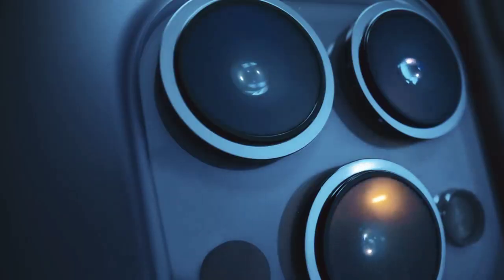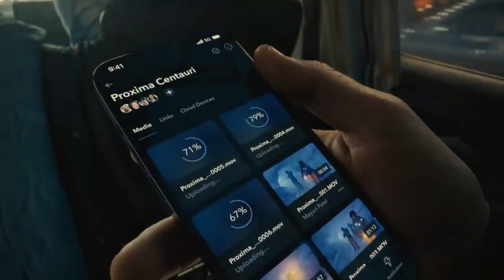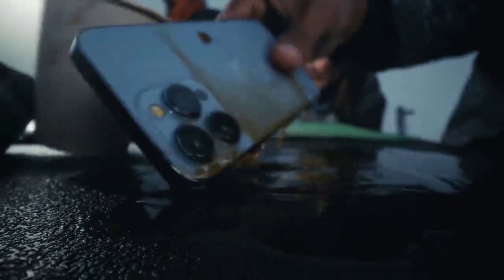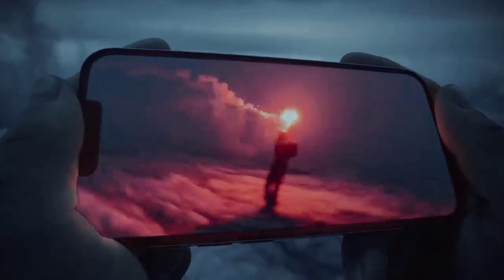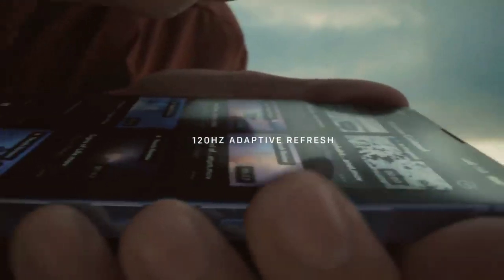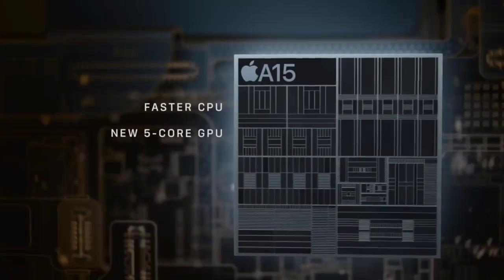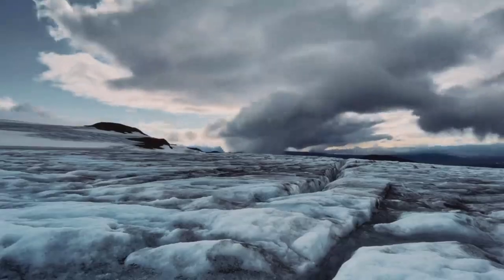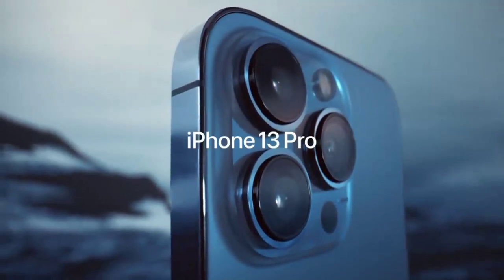iPhone 13 Pro Max | Introducing iPhone 13 Pro | Apple